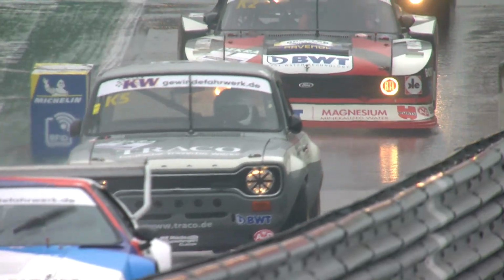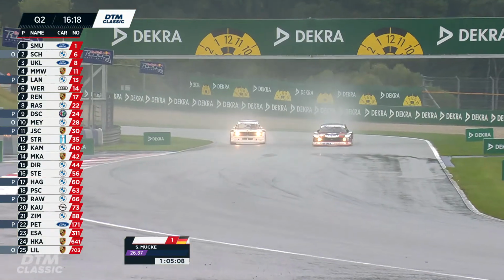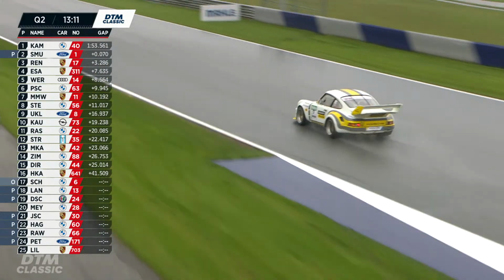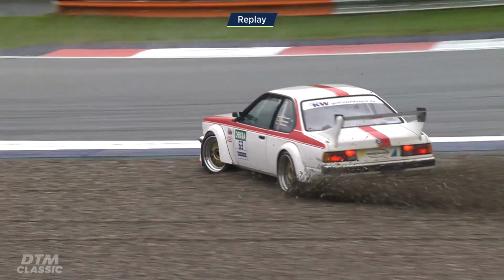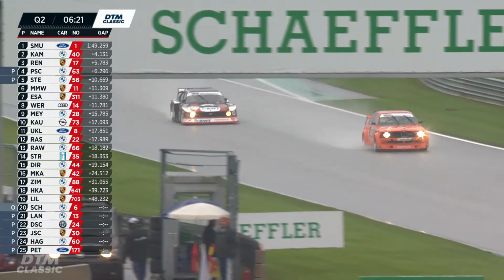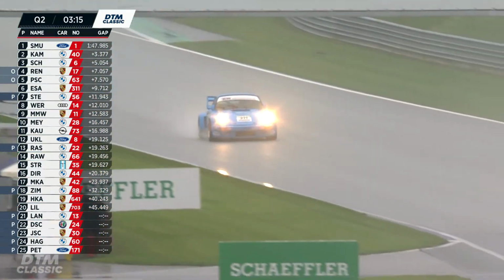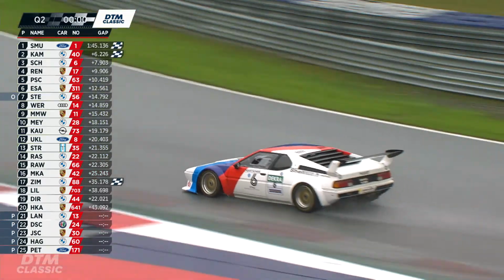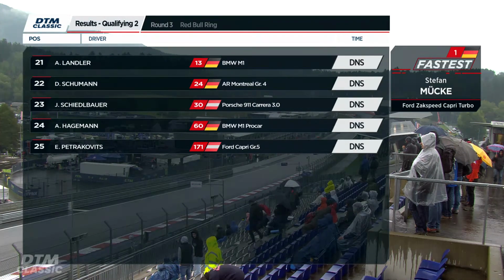RE-LIVE 🇬🇧 Qualifying 2 | Red Bull Ring | DTM Classic 2022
Enjoy the RE-LIVE of the DTM CLASSIC Qualifying 2 from the Red Bull Ring in Austria at the fifth DTM CLASSIC weekend of the season 2022.

▶ Don't miss any live stream action!